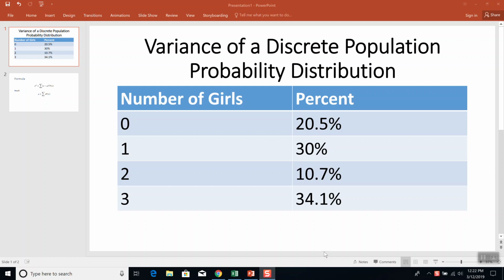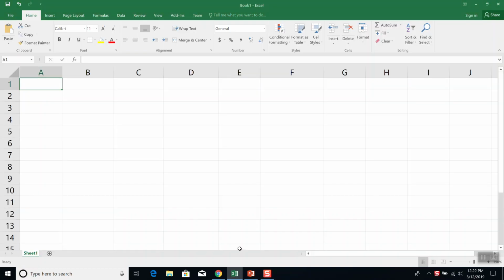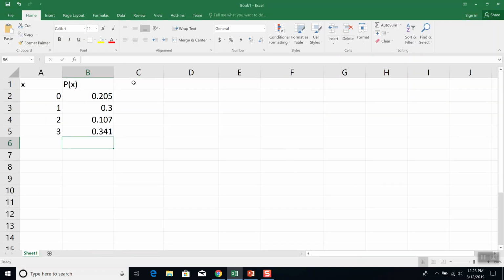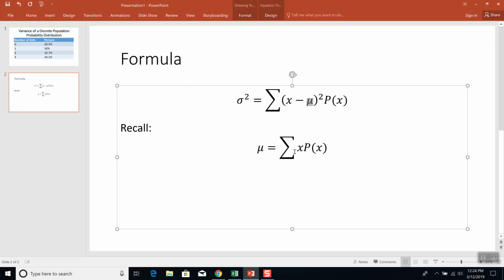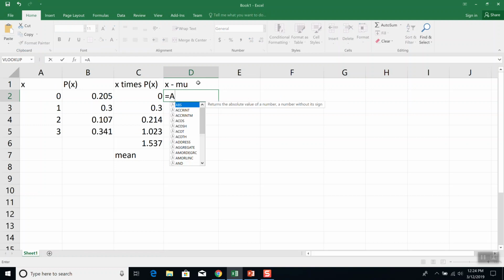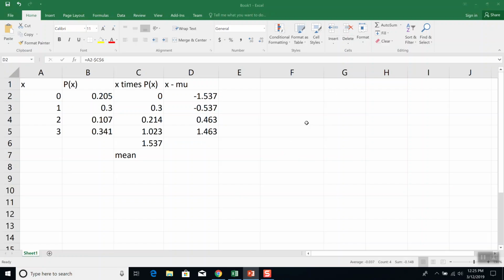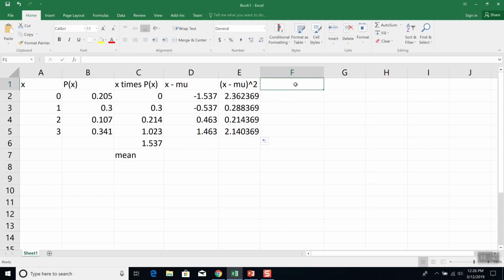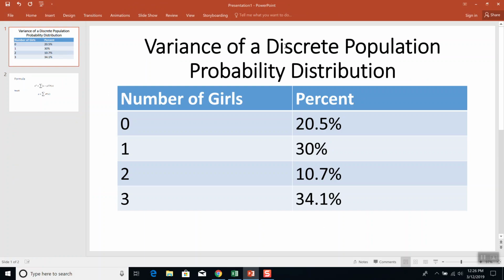Excel - Version 16 - Variance of a Discrete Population Probability Distribution